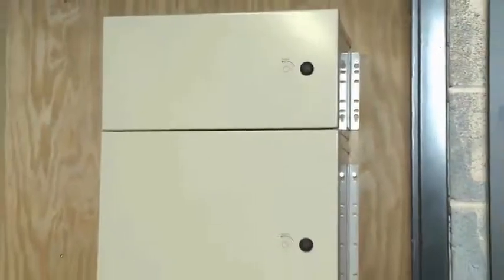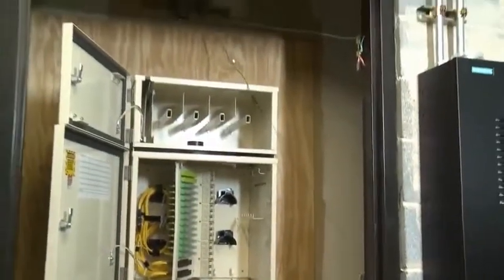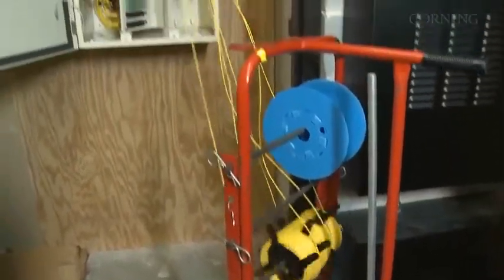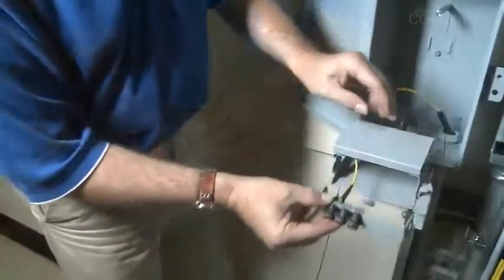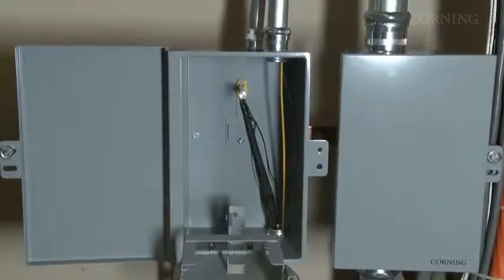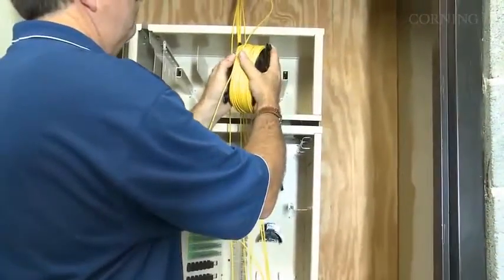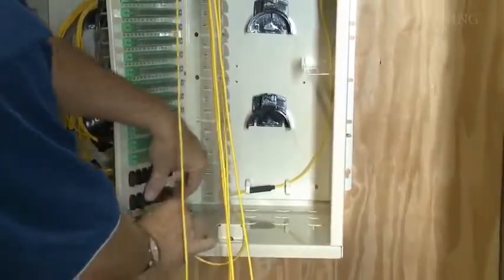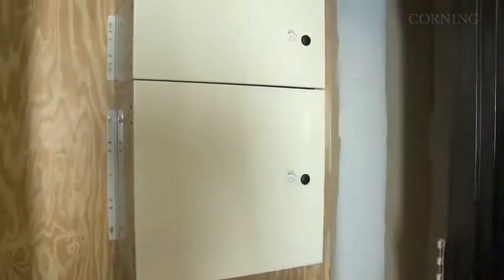Indoor Fiber Optic Cable Installation Pull Up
-- Corning Optical Communications. Published on Jan 5, 2018. Multi-Dwelling Unit RPDpass® cable Installation, Pull Up.

Indoor outdoor cabling is like many other terms in the wire-cable-industry. Definition depends on specifics of the subject in question. In general, “indoor” implies that the cable has at minimum an NEC Fire Resistance Rating so that the cable is not subject to the typical 50-foot indoor length limitation that applies to outside plant (OSP) cables. “Outdoor” generally implies that the construction of the cable is such that it will withstand certain environmental extremes typically only experienced outdoors. Beyond that, the specifics of the design must be examined to determine the suitability of any cable for an application requiring indoor/ outdoor performance.

Copper Cabling

When referencing copper cables for data, video or voice, indoor outdoor is a special designation of cable intended for limited indoor outdoor use. This cable was designed for the purpose of connecting the Network Interface Device (NID) located on the outside of a building or residence to the inside services, which may be a small telecommunications closet or simply a wall outlet. This cable typically has a minimum NEC Fire Resistance Rating of CMX plus an additional UL rating of “Outdoor”. Other fire resistance ratings are available as applications warrant. The materials used in Indoor Outdoor cables provide better low temperature properties and UV protection than their strictly indoor counterparts. Indoor outdoor cable is not intended for typical outdoor applications for which OSP cables are designed.